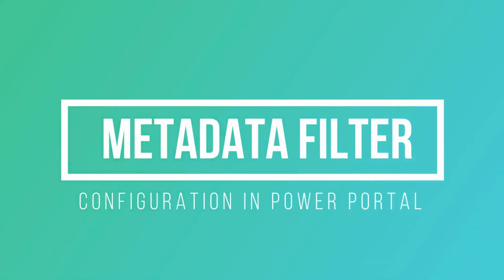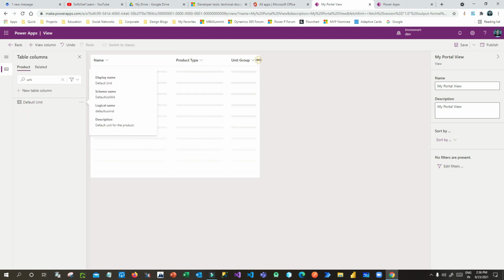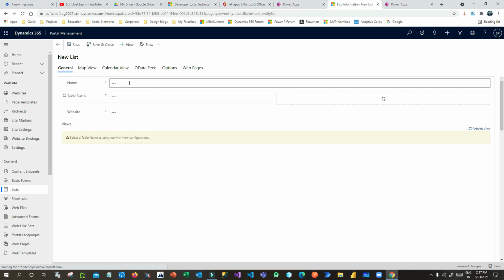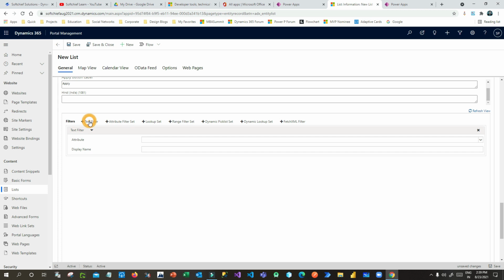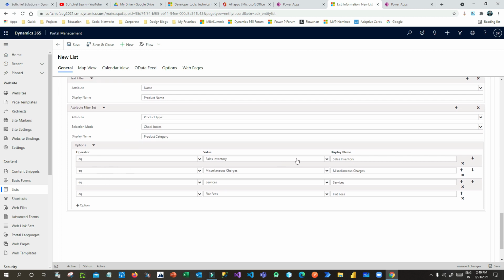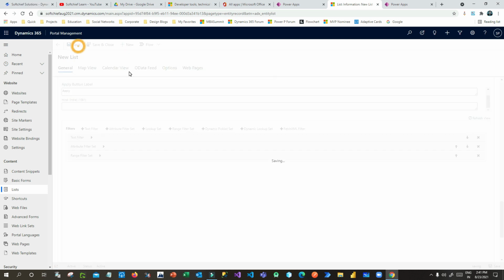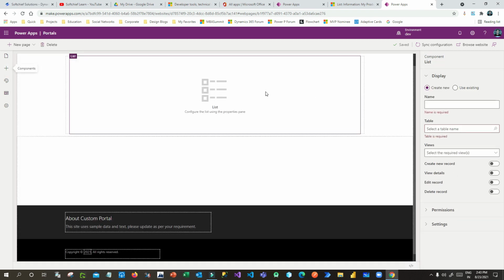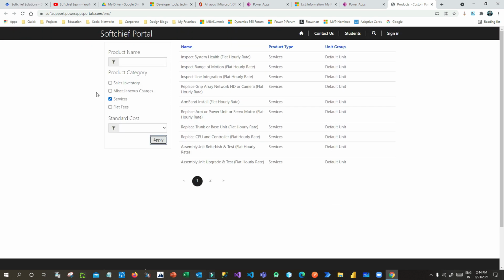Configure Metadata Filters for Entity List in Power Portal like Shopping site product filters